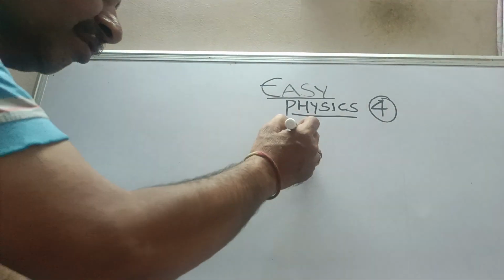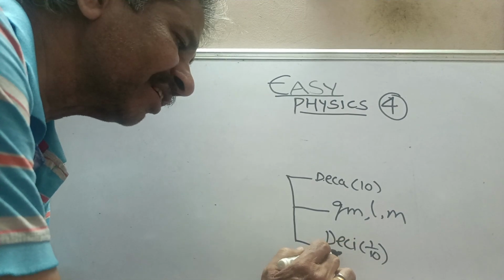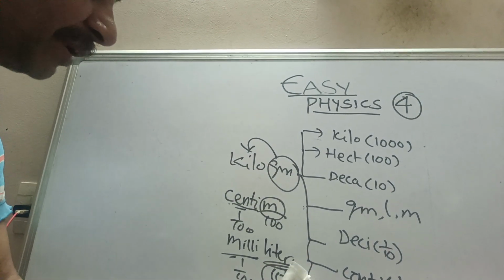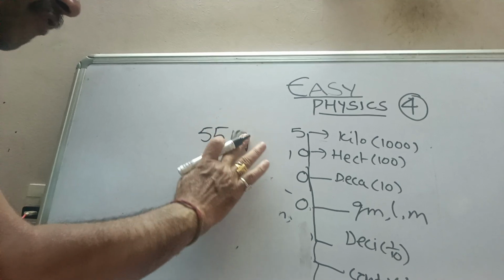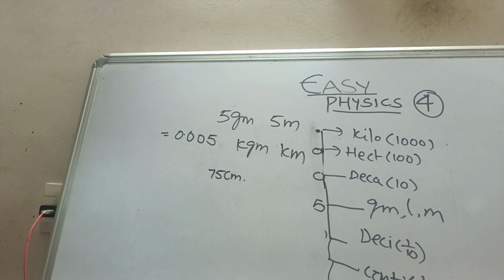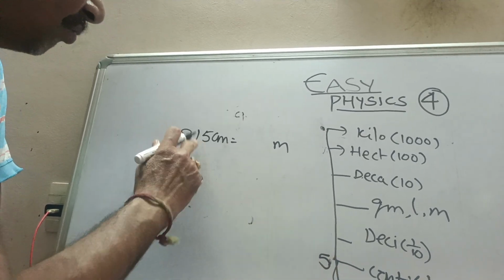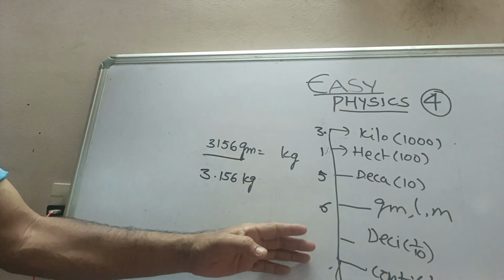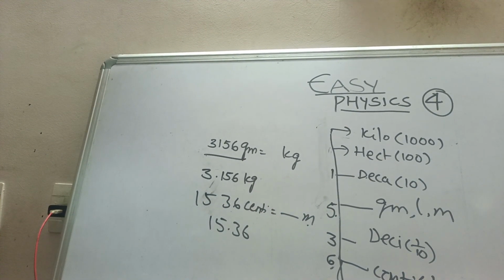Easy physics by RajKumar